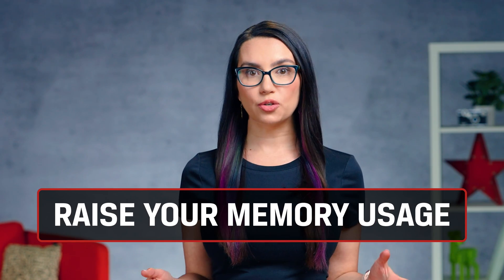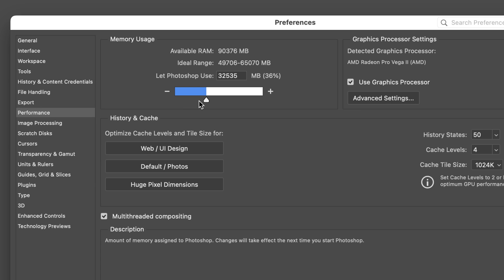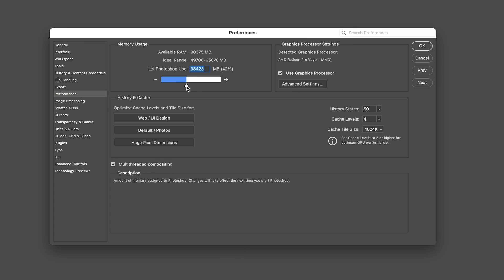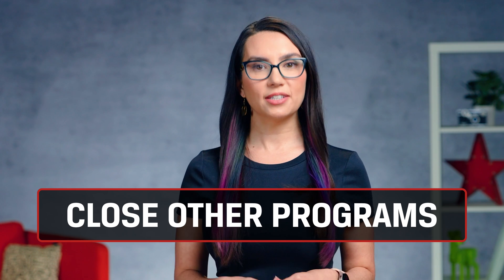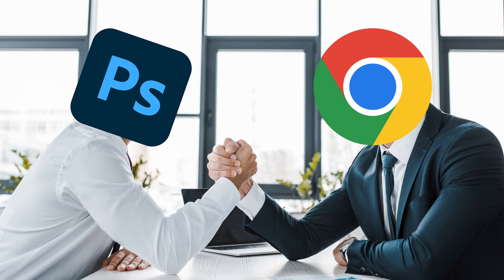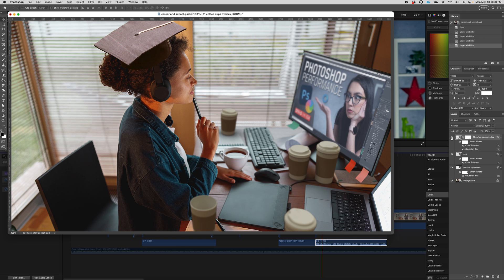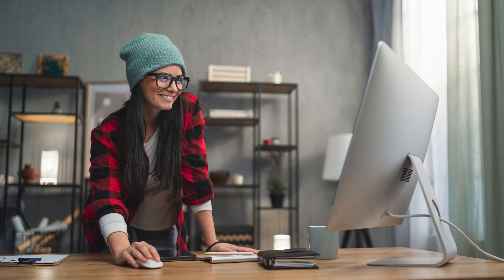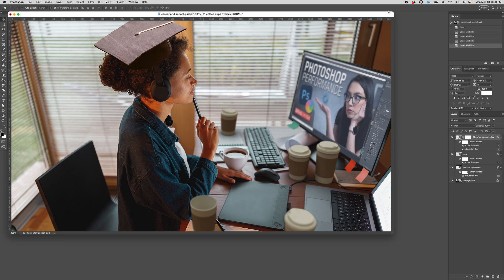Improve Photoshop Performance – DIY in 5 Ep 194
Photoshop is, as we all know, an essential program to many people’s careers or academic work. If it runs too slowly on your computer, it can cause a lot of grief. That’s why we want to help you improve Photoshop’s performance!

Upgrade your RAM
The single best thing you can do to improve Photoshop’s performance is to upgrade your RAM. Serious edits require larger files, like .RAW files. When you’re editing, it’s best to have that file accessible in RAM, since it’s faster than your storage. Workflow interruptions impede creativity, but utilizing your storage drive as a scratch disk for your Photoshop file substantially impedes your ability to edit quickly and efficiently. Even comparing RAM to SSDs, RAM is simply faster. A general rule of thumb is that 16GB of RAM will work for most people, but if editing files with a higher bit depth, plump for a mighty 32GB of RAM.

Raise memory usage
You should configure Photoshop to use more RAM. By default, Photoshop uses 70% of available RAM, but this can be adjusted in your Photoshop preferences. Click on ‘Performance’ and then adjust the slider upwards to allow Photoshop to use more RAM. It’s important to note that Adobe recommends against allocating more than 85% of your computer’s memory to Photoshop. When deciding how much memory to purchase, find out what your basic tasks (such as email) require without Photoshop in use. Leave some multitasking wiggle room beyond what Adobe recommends, just to be safe.

Upgrade to an SSD
If you’re still using a mechanical drive, please upgrade to an SSD. The files that are edited in Photoshop are typically large in size. With workflow in mind, booting, starting Photoshop, loading, and saving files will be quicker with an SSD. In the unfortunate event that you run out of RAM and Photoshop needs to access the scratch disk, an SSD will be an order of magnitude faster than even the fastest HDD. An NVMe M.2 SSD is over thirty times faster, for example. Obviously it’s best to solve all memory issues via RAM, but if we have to improvise, SSD efficiency is the way to go.

Close other programs
Even though Photoshop allocates 70% for RAM, and even though you told it to use up to 85%, it still has to compete for RAM. If you have another memory-intensive application like Final Cut open while editing in Photoshop, it’s better to close it so that your system can concentrate on running one program. No need to go overboard: you don’t need to nix every weather widget and calculator you have open. But more intensive apps should not be mixed with Photoshop, especially games.

Don’t clutter your Photoshop
Photoshop is a very versatile platform, offering numerous options for fonts, brushes, patterns, and more. However, the more options you download, the more your system’s memory has to keep track of. This bloat can cause slower performance. It’s best to keep it simple and download a slimmer suite of tools that define your work style. This is because it’s more efficient to be sparing with your selection of tools, adding and removing them as needed, as opposed to loading out libraries of unused tools that serve only to slow down the application and impede your workflow.

Conclusion
In summary, Photoshop’s position as the dominant graphical editing application is undisputed, with a well-deserved good reputation, but if you encounter sluggish performance while using it, check your RAM usage. If saving and loading files is time-consuming, you likely have a slow boot time. Switch out your HDD for an NVMe M.2 SSD to improve performance. Before doing this, try baselining your system, running only Photoshop and no other programs. If after doing this and decluttering your Photoshop you still face performance issues, you should embark on a hardware upgrade.
Good luck with optimizing your Photoshop experience!

0:00 Intro
0:33 Upgrade Your RAM
1:54 Raise Memory Usage
2:33 Upgrade to an SSD
3:11 Close Other Programs
4:00 Don‘t Clutter
5:09 Outro